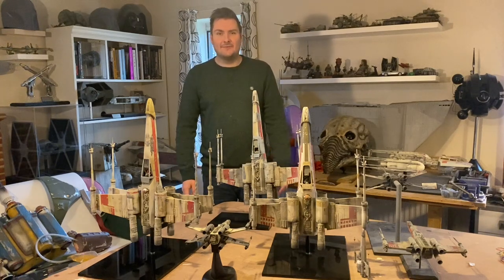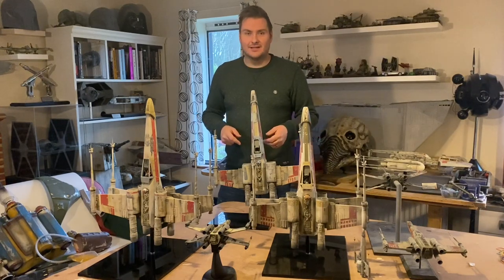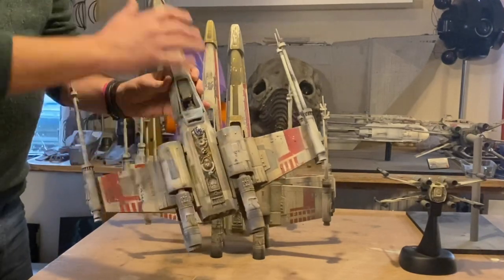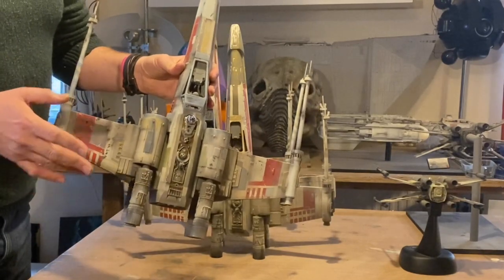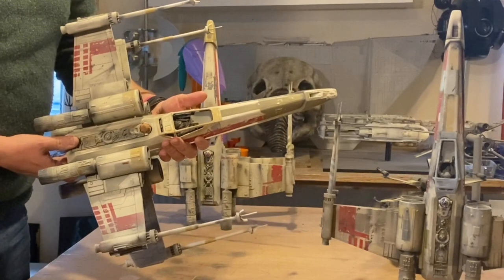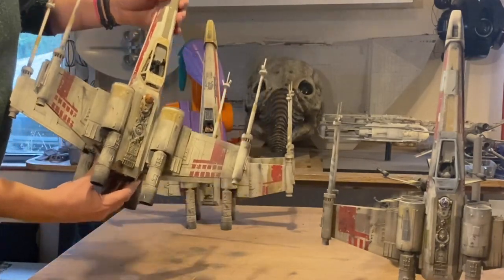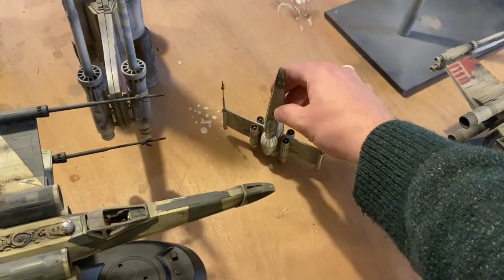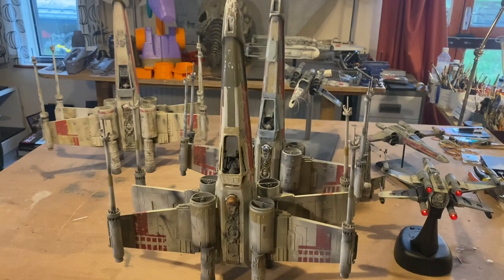Star Wars Studio Scale X Wing Collection